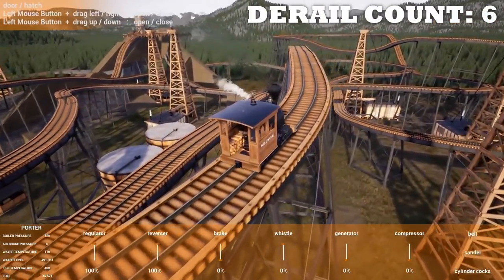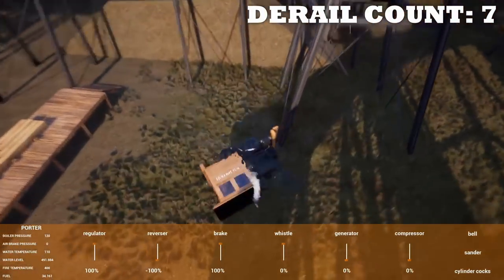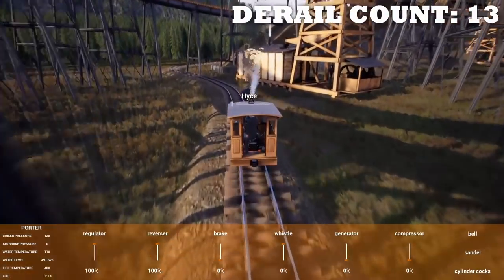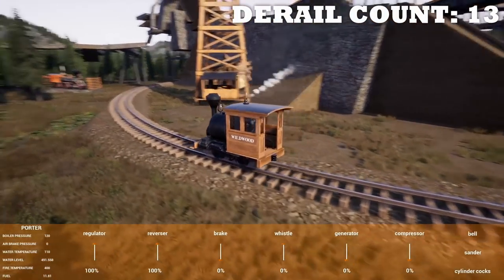[RO!] Farma's COASTER leaves kAN and Dapper SPEECHLESS!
Discord member Farmatharna shares his ridiculous roller coaster with myself, @kANGaming and @DapperEcho ... and it's seriously incredible. A real rollercoaster, not what we built last time... DOWNLOAD IT BELOW!